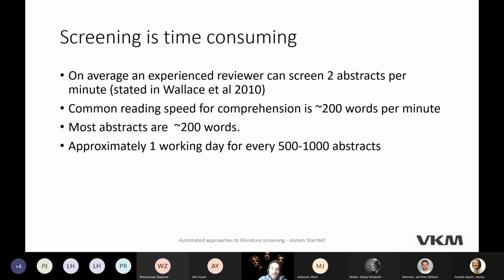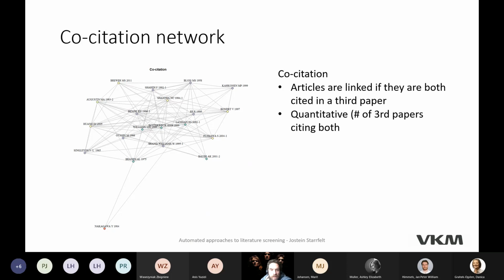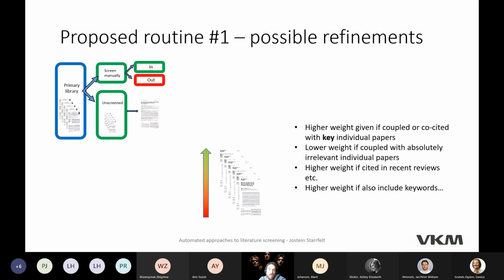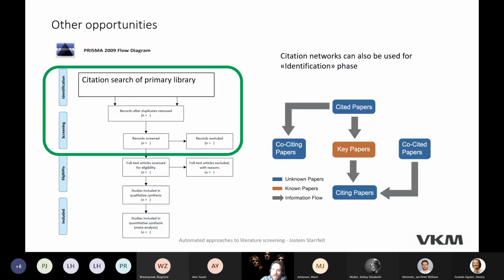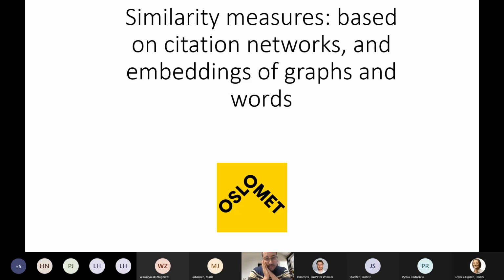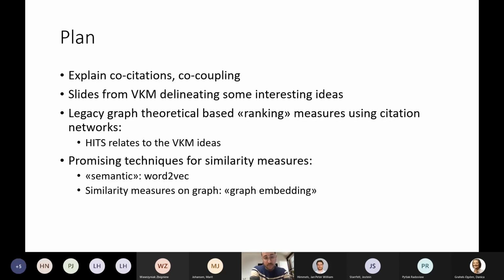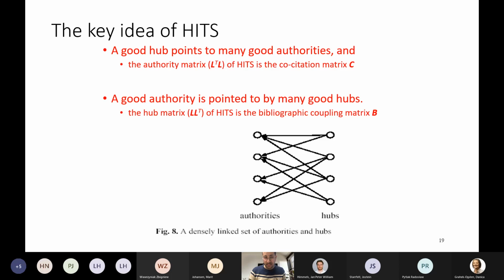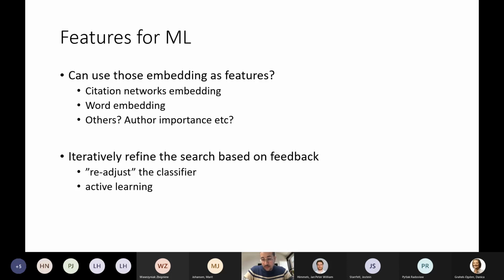Citation networks in literature search web conference after lunch